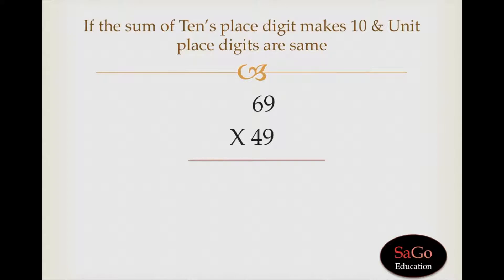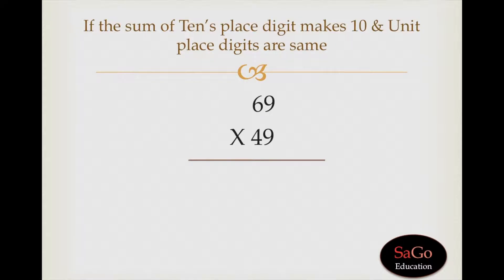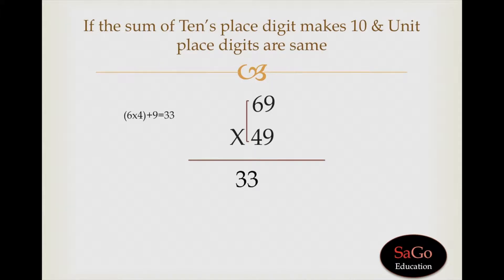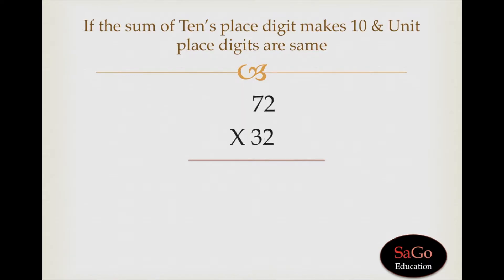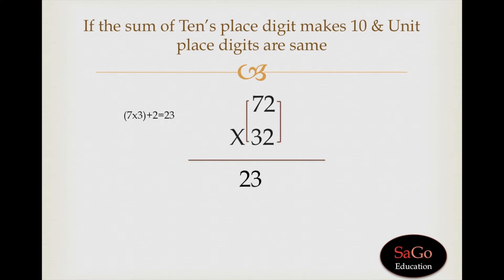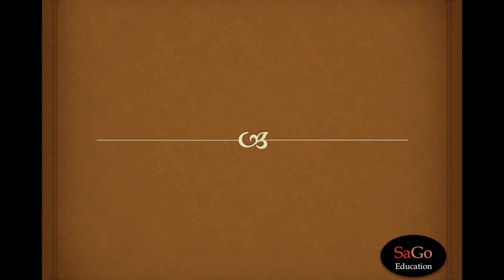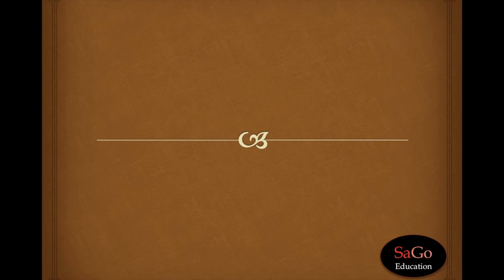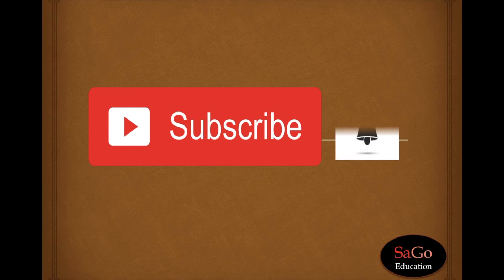Vedic Maths Multiplication Trick - If sum of ten's place digits is 10 & one's place digits are same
This video shows the multiplication trick when the sum of ten's place digits is 10 and one's place digits are same. With the help of this trick one can solve the sum mentally i.e. without the help of pen and paper.